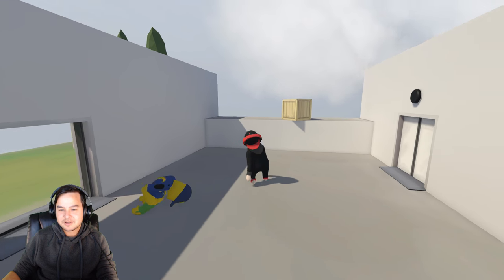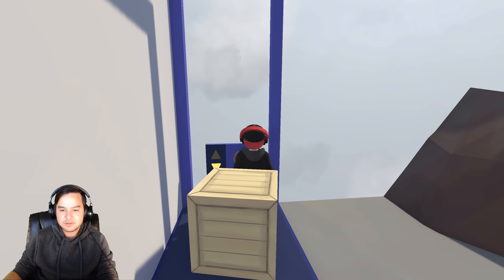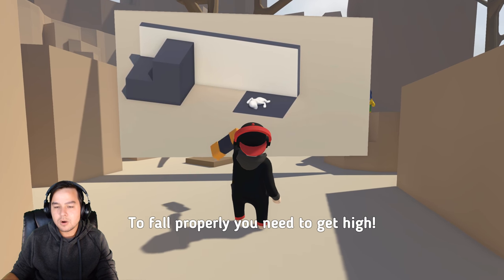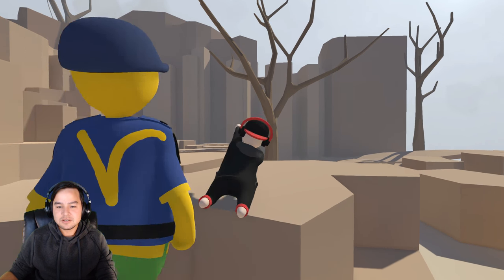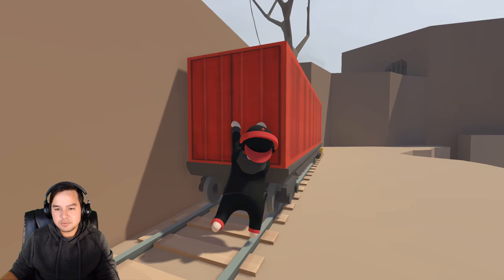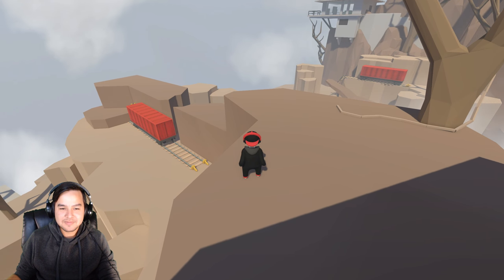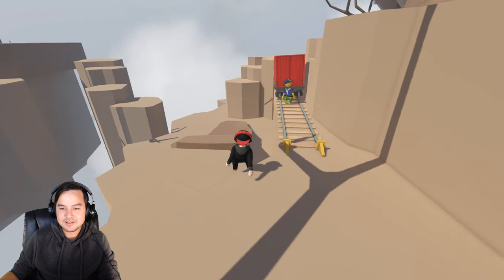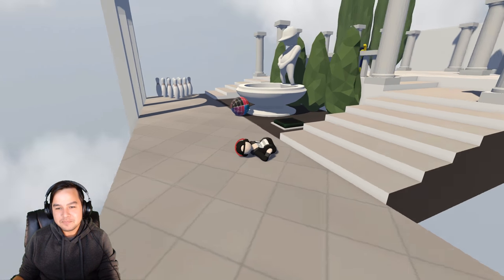Human Fall Flat - Episode 2 Climbing and Rope Swing!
Watch in 1440p 60fps :)
Become my patron to join discord!